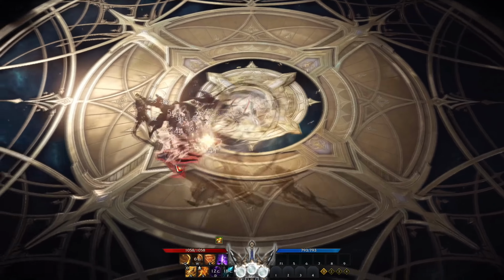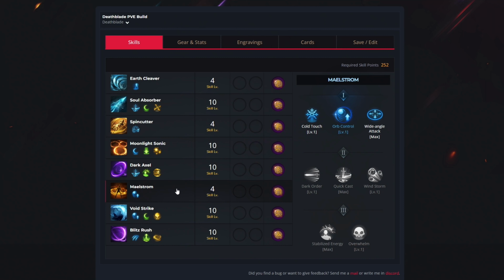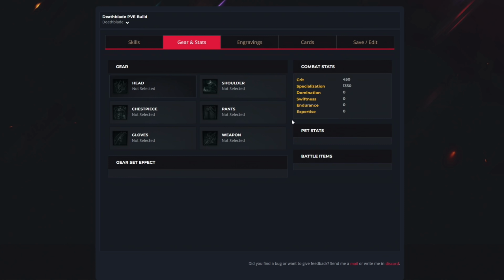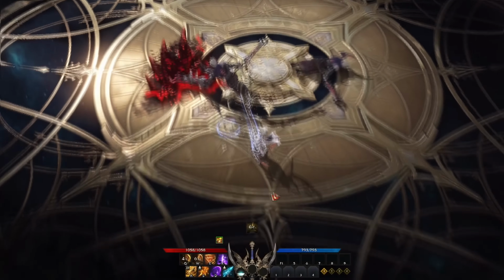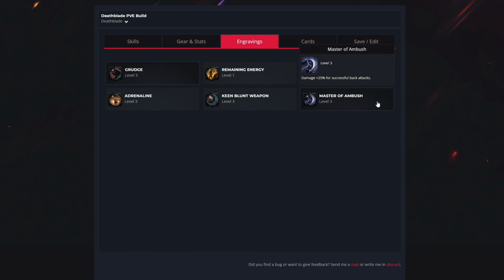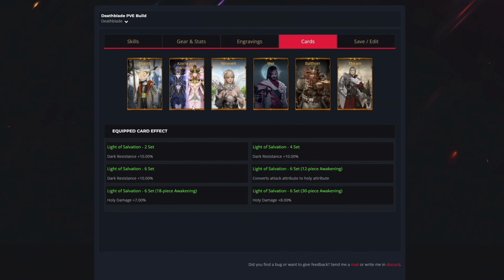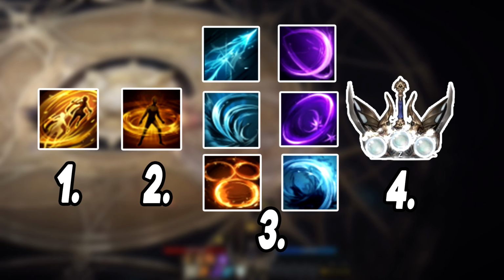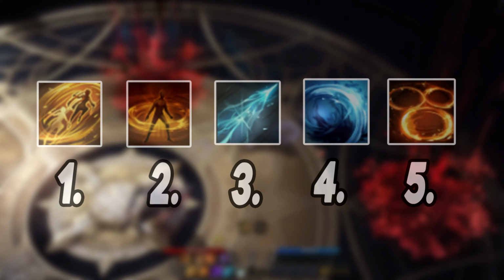The Most Powerful Deathblade Build In Lost Ark | Best Deathblade PVE Build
Click this video to see the best deathblade pve build in lost ark. So in this guide I will show you what what abilities and awakening skill you want to get, then I will explain what are the best engravings and cards to use for end game content and then lastly I will show you the best gameplay and even which stats you need to allocate for pve so you would be able to get the best results and highest damage possible and much more. So no matter how low or high level or gear score you character is, you can easily use this build and follow this step by step guide ...